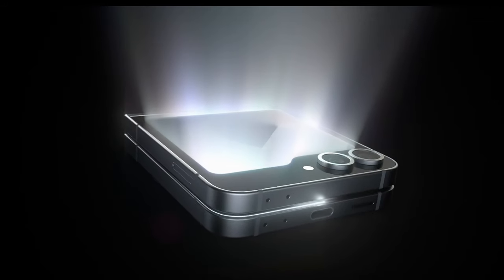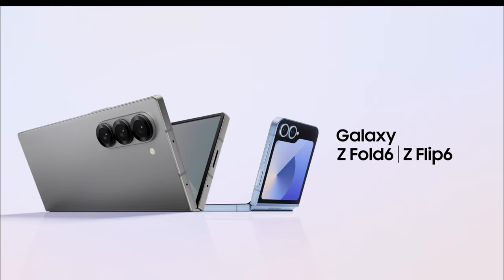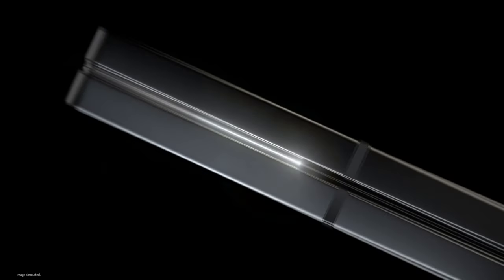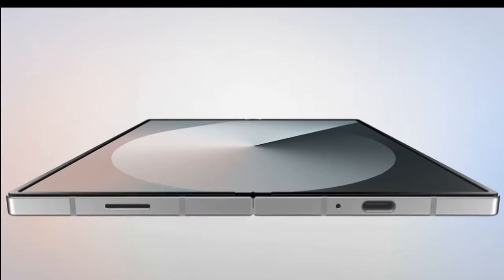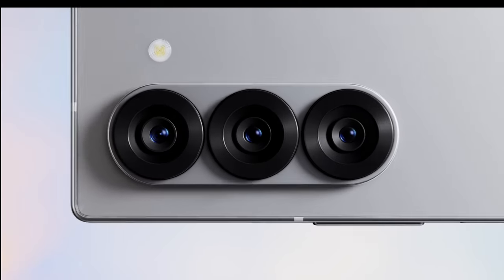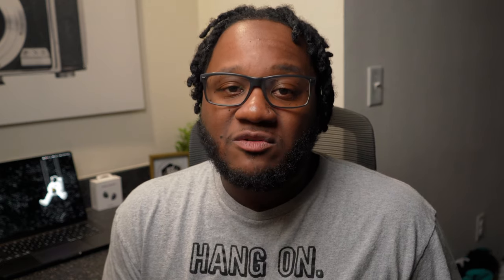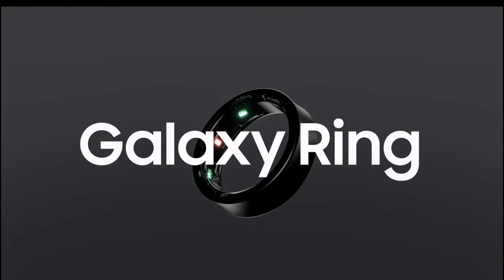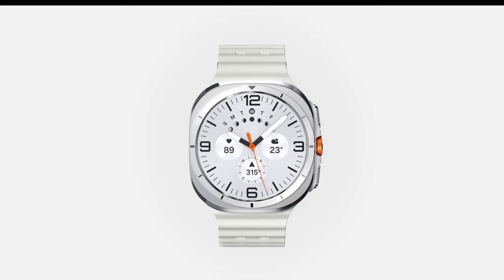Samsung Z Fold/Z Flip 6 Event Recap: What I Bought!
In this video I give my quick recap on the HARDWARE announced at this years summer galaxyunpacked event. We got our first official look at the Z Fold 6, Z Flip 6. The improved Watch 7 and the all new Galaxy Watch Ultra, the new Galaxy Ring and the all new designed Buds 3 and Buds 3 Pro!

If you are interested in preordering any of these items use my exclusive link below to gain an extra $50 off your preorder with trade-in values up to $1,200 off!